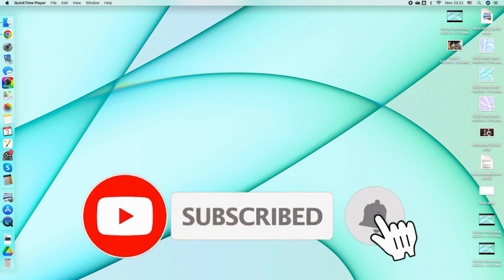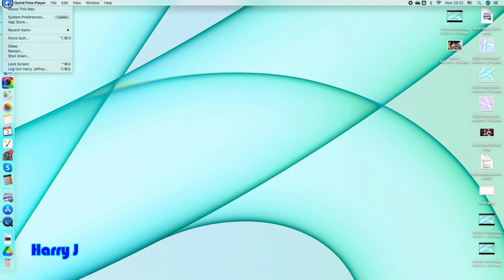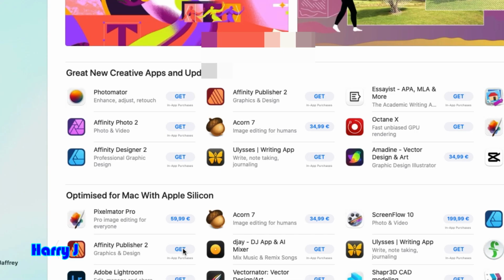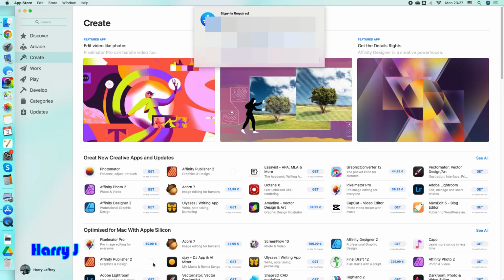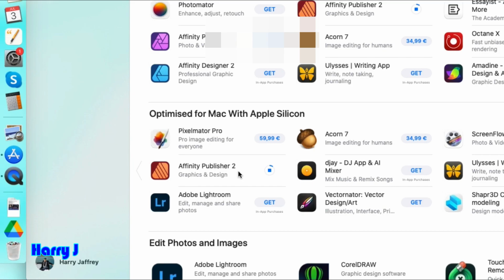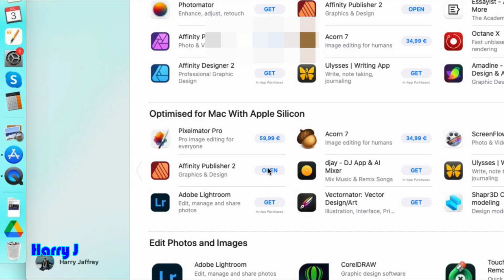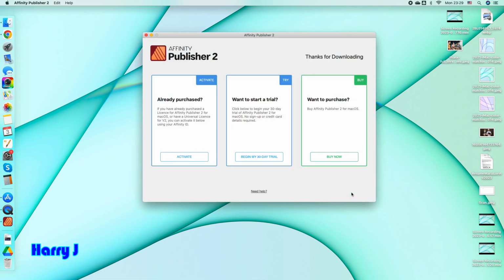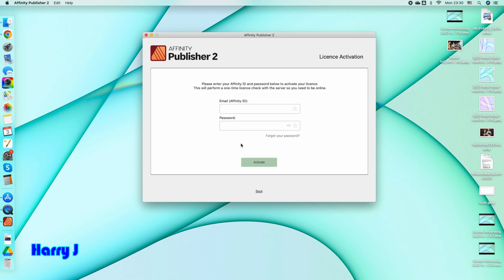Installing Apps from the App Store on iMac and MacBook: Step-by-Step Guide (2023)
1. Launch the App Store: Click on the App Store icon located in the Dock or open it from the Applications folder.

2. Sign in to your Apple ID: If you're not already signed in, click on the "Sign In" button at the bottom of the App Store window and enter your Apple ID and password.

3. Search for the desired app: Use the search bar at the top-right corner of the App Store window to search for the app you want to install. You can enter the app name or relevant keywords.

4. Select the app: From the search results, click on the app you want to install to open its product page.

5. Check compatibility and read reviews: Before proceeding, make sure the app is compatible with your iMac or MacBook. Check the system requirements mentioned on the product page. It's also helpful to read user reviews to gather information about the app's performance and user experiences.

6. Click on "Get" or the price button: If the app is free, click on the "Get" button. If it's a paid app, click on the price button and confirm your purchase using your Apple ID and password or Touch ID/Face ID if available.

7. Wait for the download: After initiating the download, the app's icon will appear in Launchpad and the progress bar will show the download status. Once the download is complete, the app will be automatically installed.

8. Launch the app: You can find the installed app in the Applications folder or Launchpad. Click on the app's icon to launch it and start using it on your iMac or MacBook.